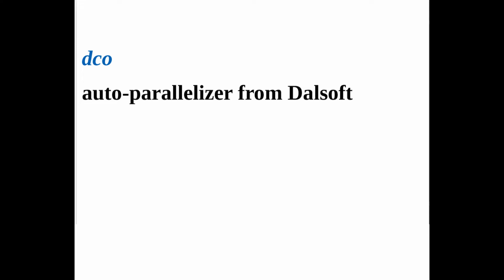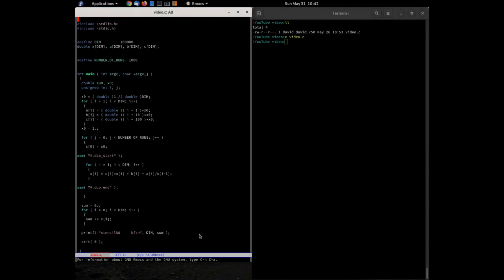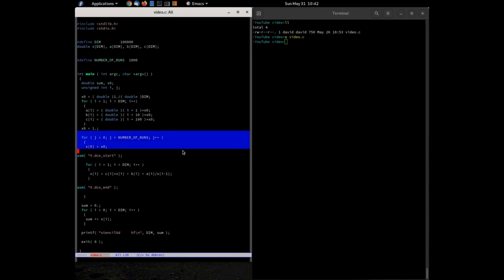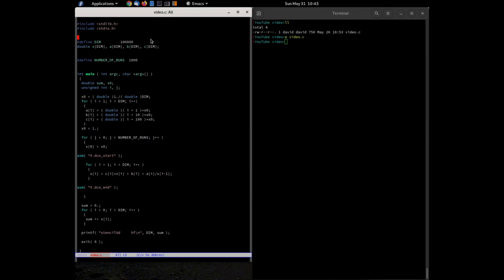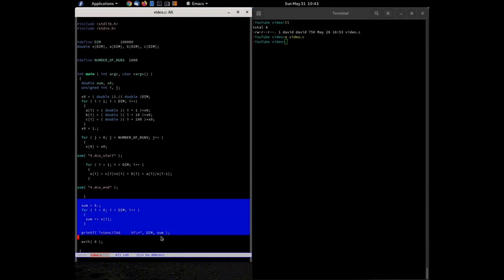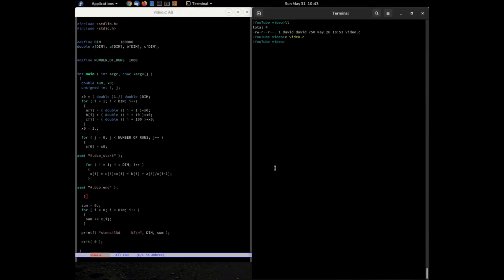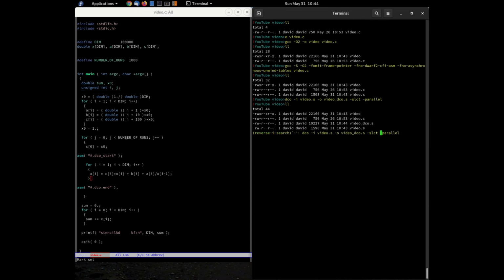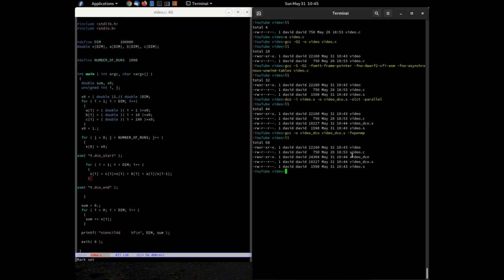description of the Dalsoft's auto-parallelizer and an example on how to use it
Brief description of the Dalsoft's auto-parallelizer and an example on how to use it

With the crop of the tools on the market that are related to parallel programming, one is conspicuously missing – the tool that will automatically generate parallel code, the auto-parallelizer. The tools available seems to be beating around the bush providing the user with the way to understand it problem, teaching how to parallelize the code, guiding and assisting with the parallelization but not really producing the parallel code or producing such a code with an extensive help from the user. The automatic parallelization belongs to the future.

Why hasn’t automatic parallelization become a reality?

The answer to that question is quite obvious – it is very difficult to create auto-parallelizer. And all the tools available, that are teaching, guiding, helping and assisting user in creation of the parallel code instead of creating such a code, seems to be a sign of capitulation in the efforts to create auto parallelizer.

Creation of the auto-parallelizer is very difficult but not impossible.
We conceived and implemented a solution to this problem.

dco is a software package from Dalsoft that is specifically designed to auto-parallelize code generated by a compiler.

In this presentation we will show you how to use dco to generate parallel code.
As an example, we will create parallel executable for the following serial stencil:
    x[i] = c[i]*x[i] + b[i] + a[i]/x[i-1]